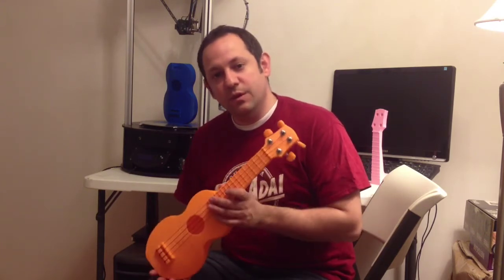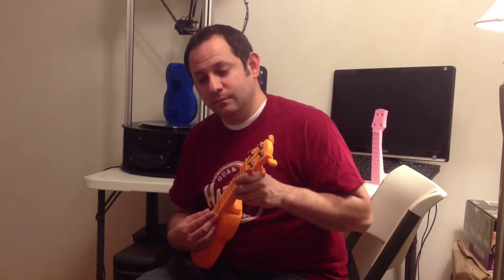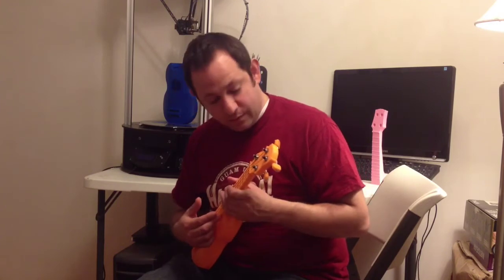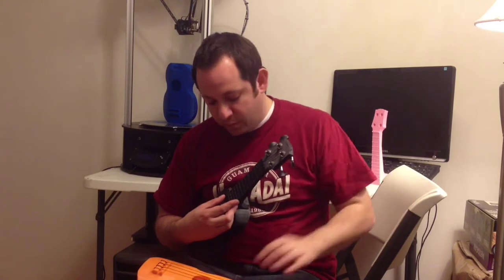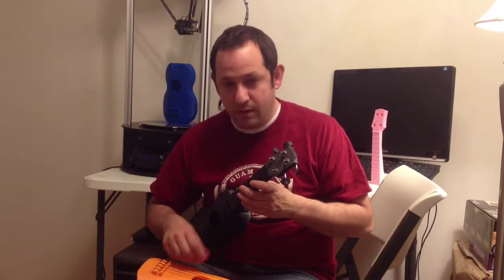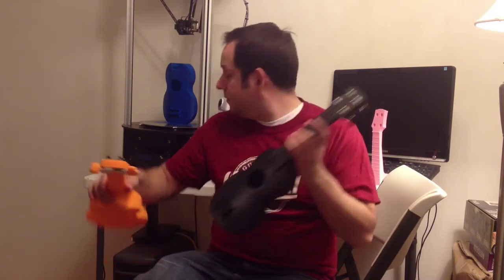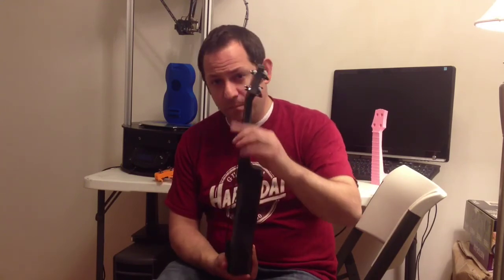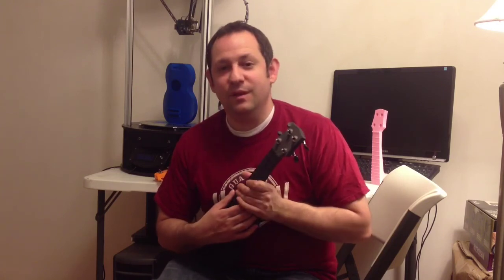Tuning a Ukulele - Make a 3D Printed Ukulele - Part 10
Learn to tune your ukulele.

This is part of a series of videos explaining how to 3D print your own Ukulele.